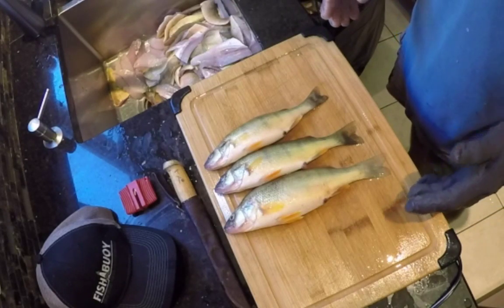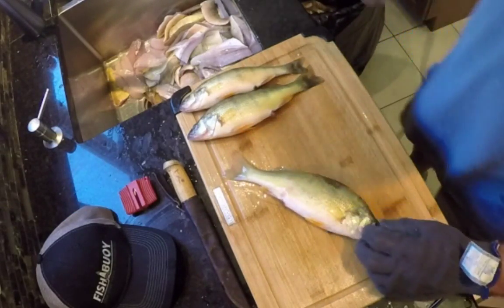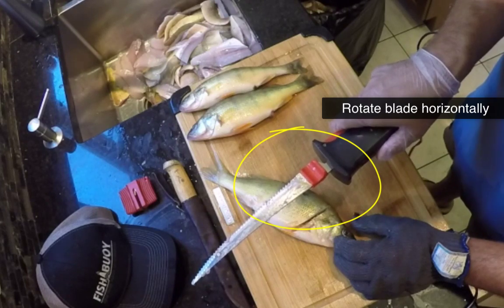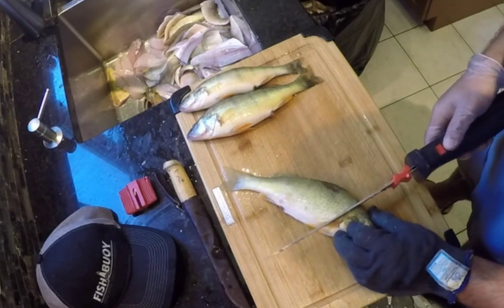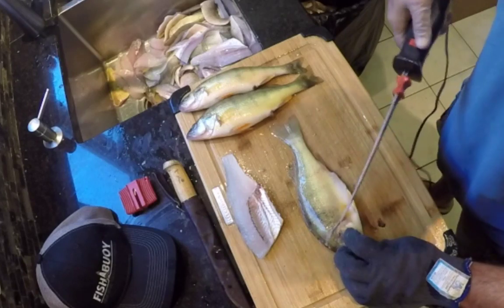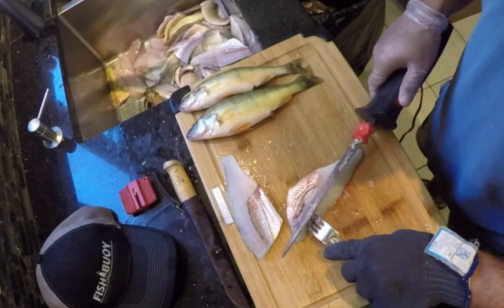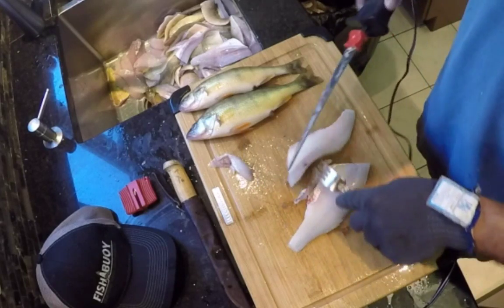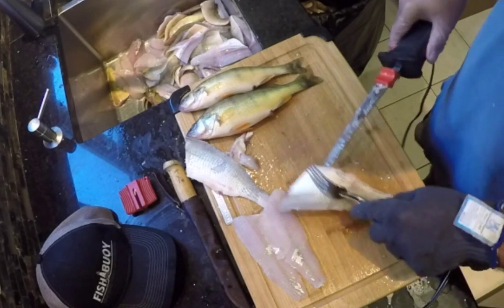FISHBUOY - How To Series: Perch Filleting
FISHBUOY will be releasing a series of short videos.  This is the first to be released.